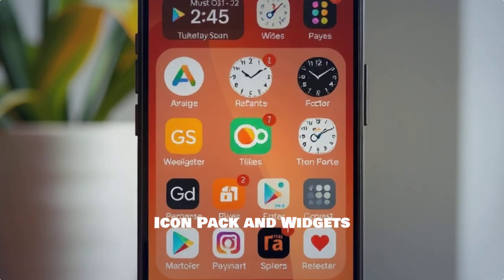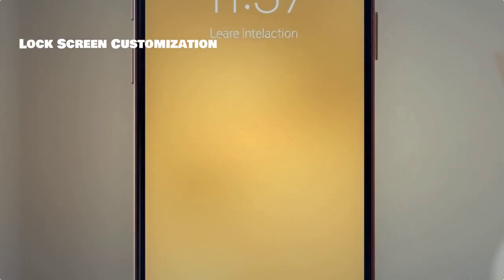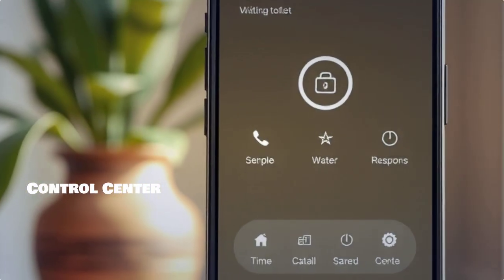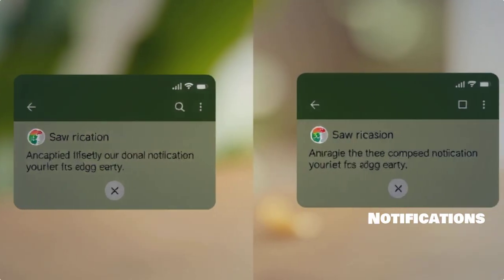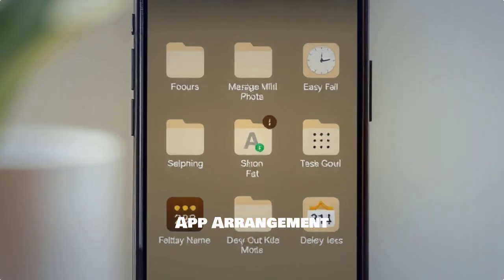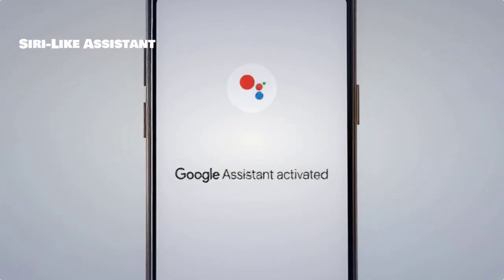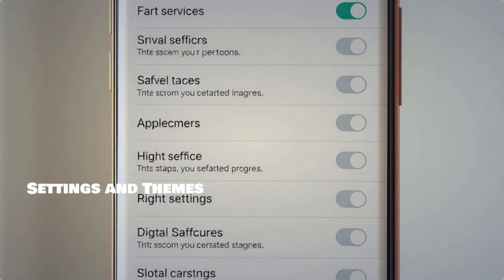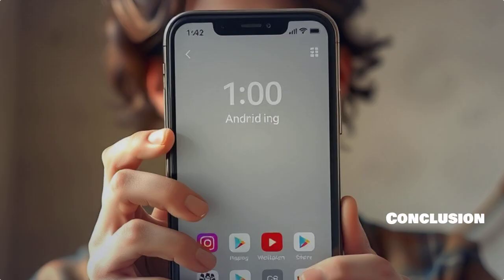How to Make Any Android Phone Feel Like iPhone 2025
how to make any android phone feel like an iphone, how to get the ios experience on your android phone, what is the best ios launcher for android, how to customize your android phone to look like an iphone, 2025 guide, what you need to know to get the iphone theme on your android, what are the best apps to make your phone look like an iphone, a complete guide to customization, how to get the ios control center on android, what are the best iphone icon packs for android, a full tutorial.